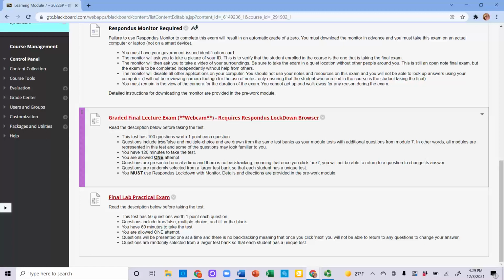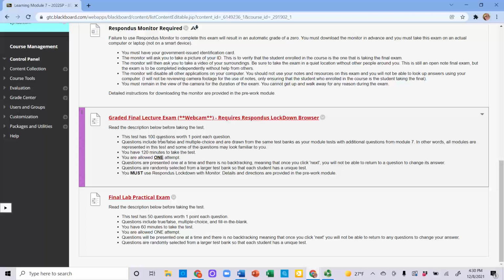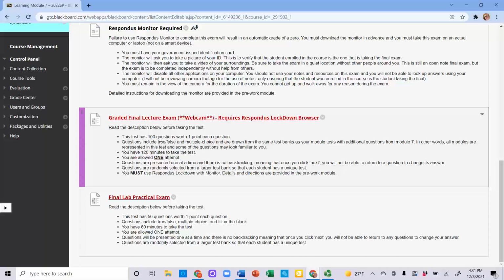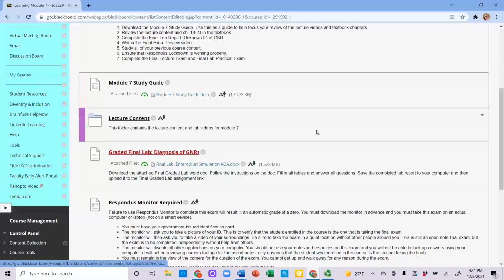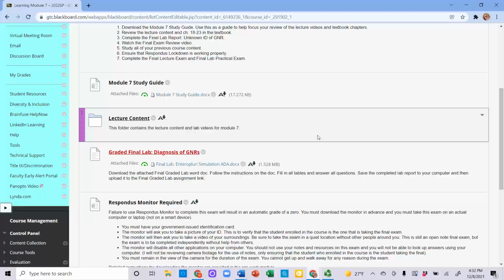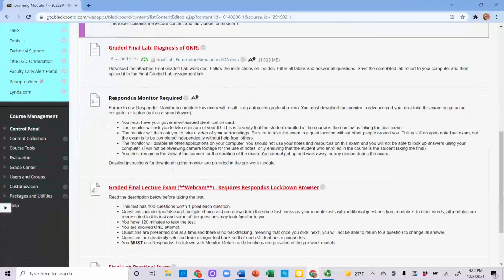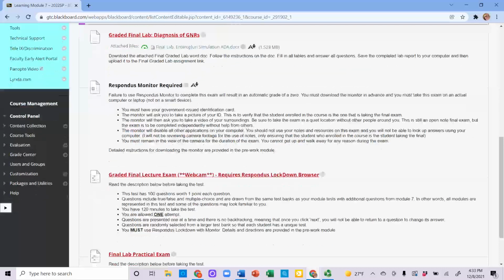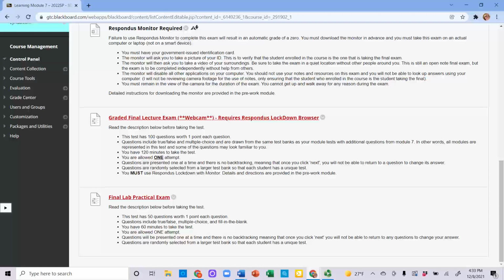Microbiology Final Exam Overview